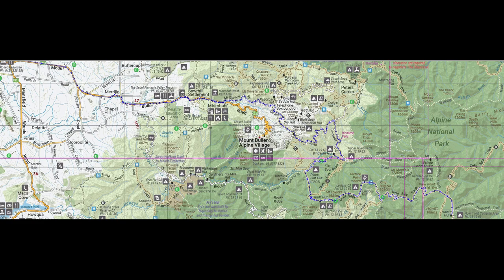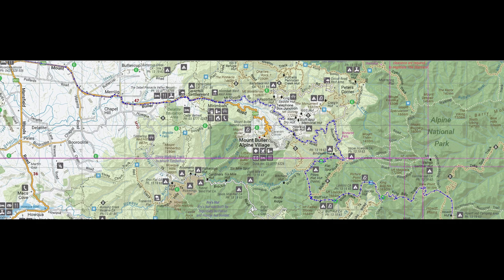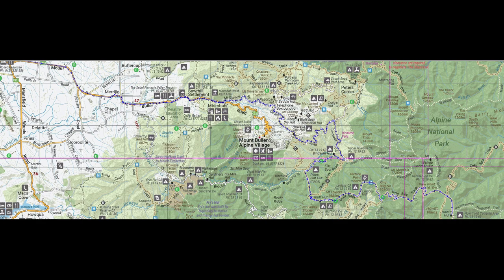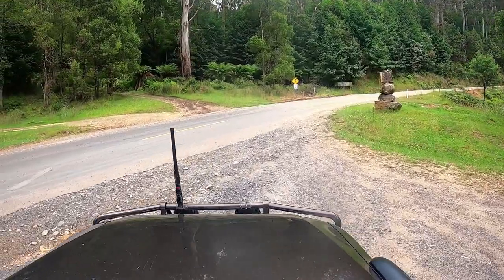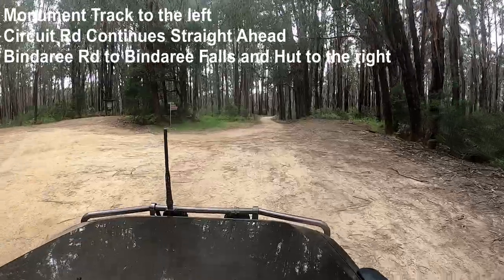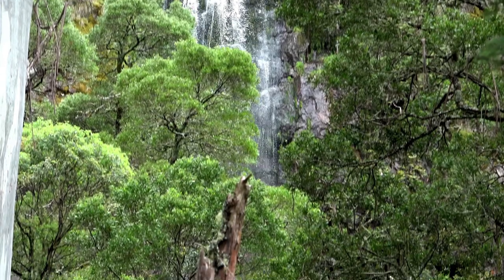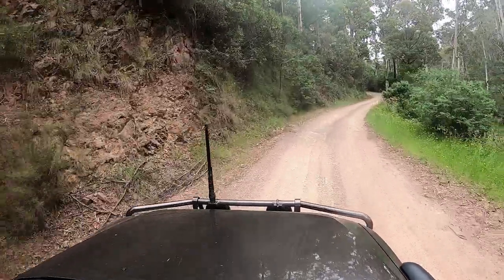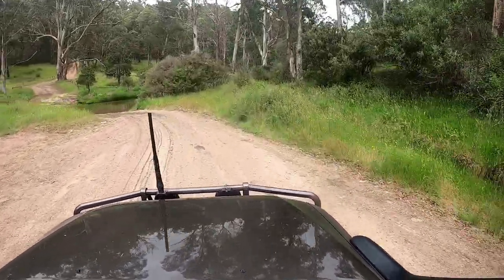VIC High Country Mt Buller to Howitt Hut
Starting from Mansfield this is day 1 of our 3 day trip.  On this day we visit Bindaree Falls, Bindaree Hut, Pikes Hut, head up 16 Mile Jeep Track and Bluff Track to Bluff Hut, across to Lovick's Hut for lunch before taking the scenic King Billy Track to Howitt Rd and ultimately Howitt Hut, our camp for Day 1.

On this trip we have Matt in his Silver Prado 150, almost stock, and first time trip participant Luca in his twin locked GU Patrol.

This was an epic trip and Day 1 is just the begining.